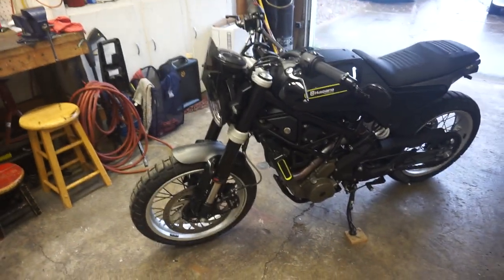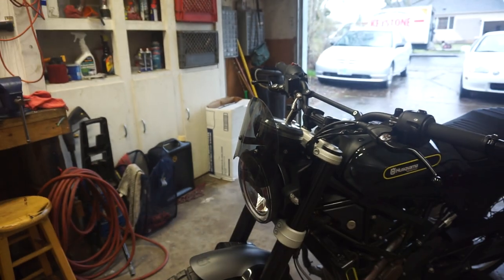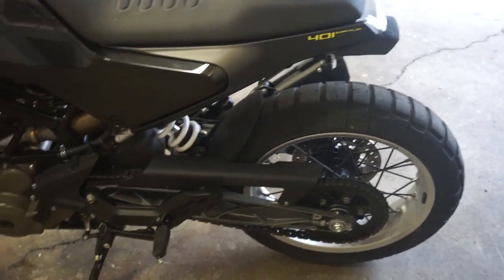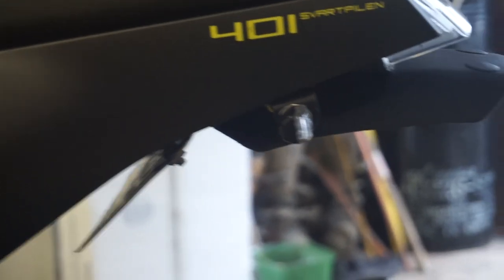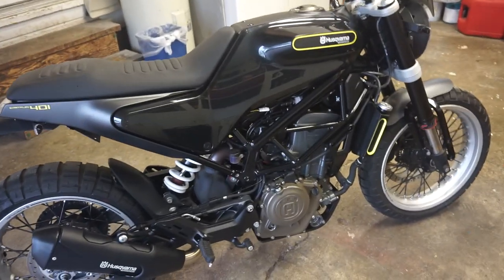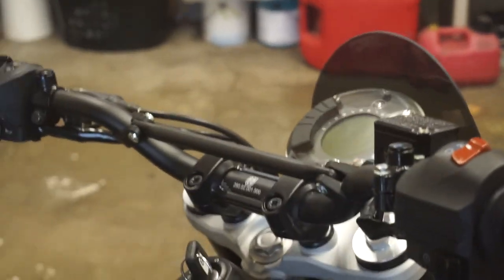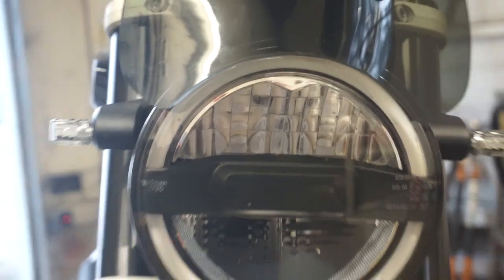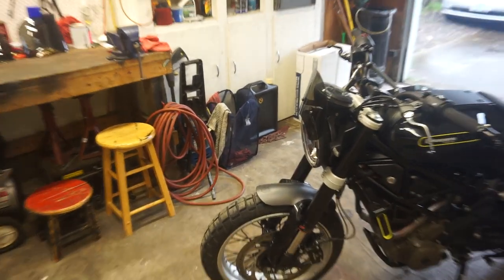2018/2019 Husqvarna 401 svartpilen/ KTM Duke 390 custom mods with windscreen part 3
Looks do Matter! So does COST!